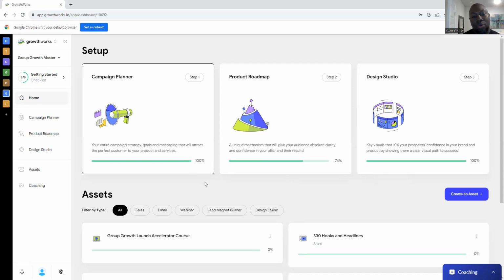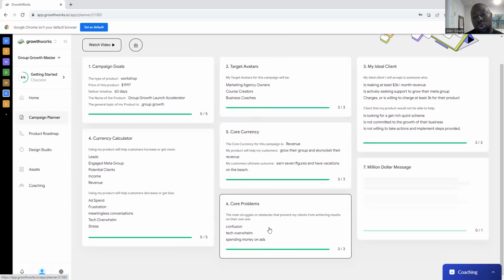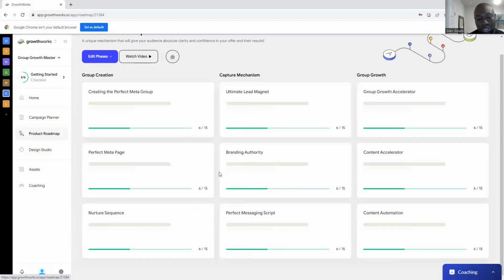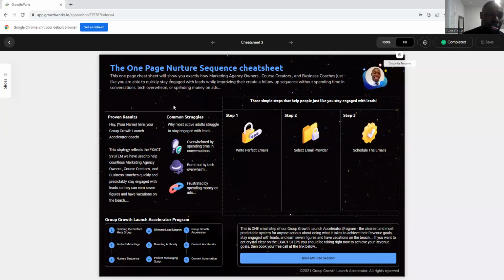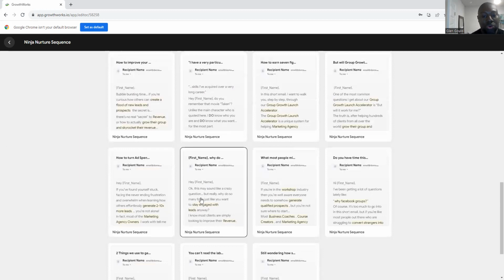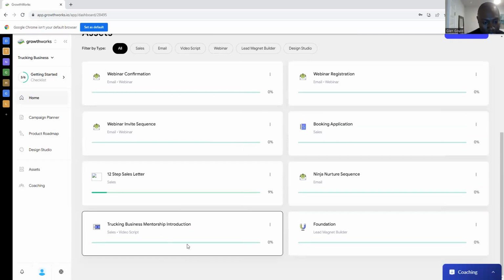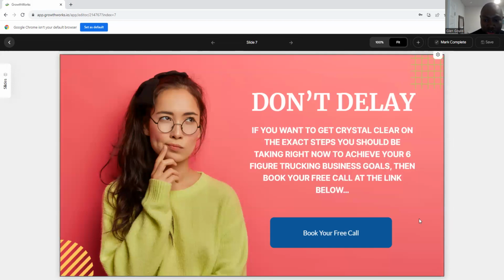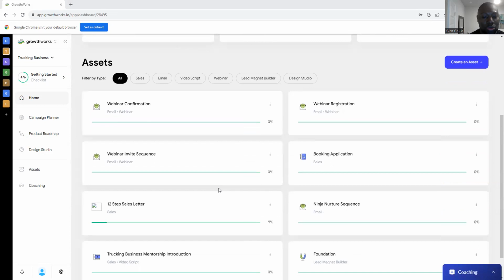How to Turn Your Knowledge into a Product You can Sell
In this video I give an overview of the software I give to my clients to turn their knowledge into a product they can package and sell for money.
First part we go over the plan of action to create the product. Next we dive into the customers thats going to be purcasing the product and finally we develop a roadmap for that client so we can address the problems that will arrive on their journey.

Next we did a review of the different assest the software can create to help you turn your ideas into different mediums you can give or sell to your ideal customer.